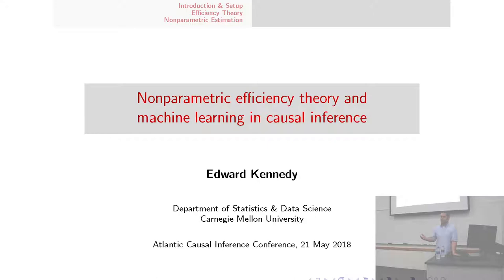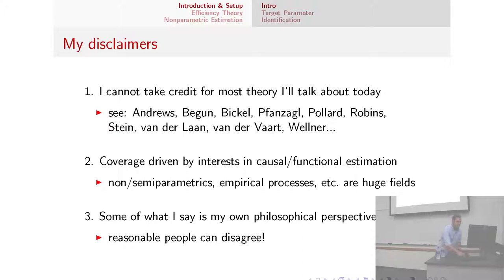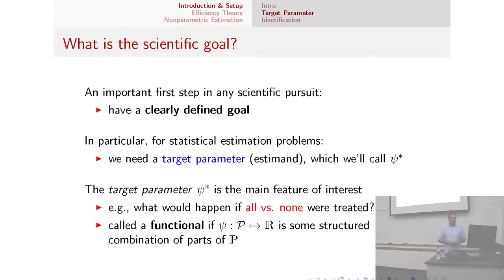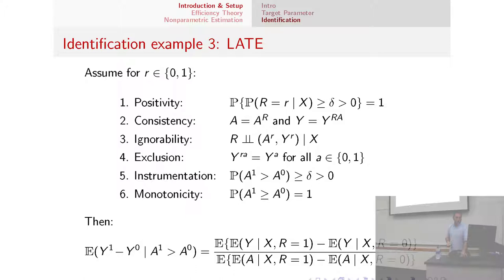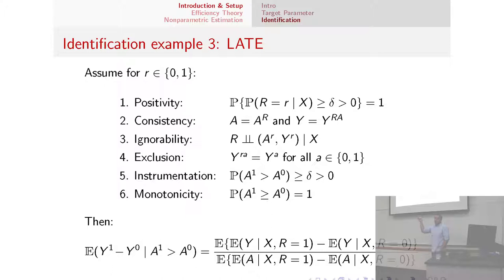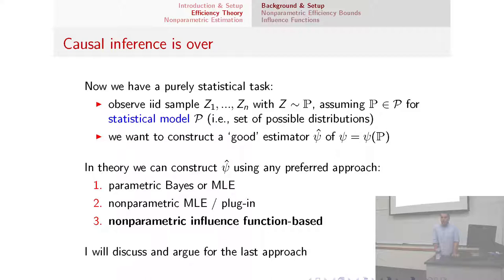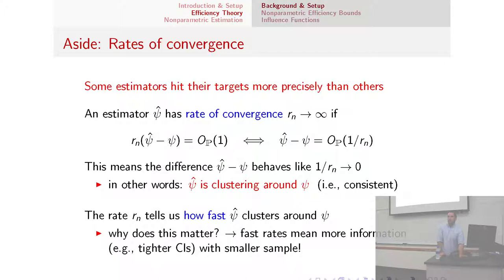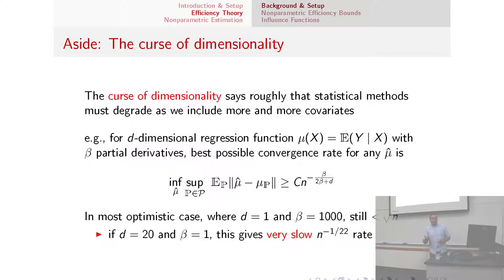Nonparametric Efficiency Theory and Machine Learning in Causal Inference - Laber Labs Workshop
By Edward Kennedy – October 10, 2018